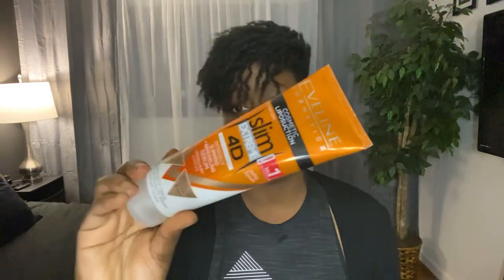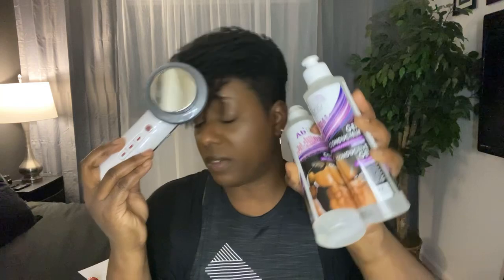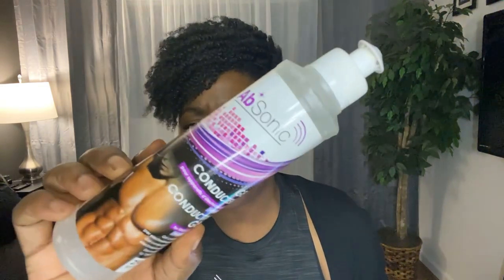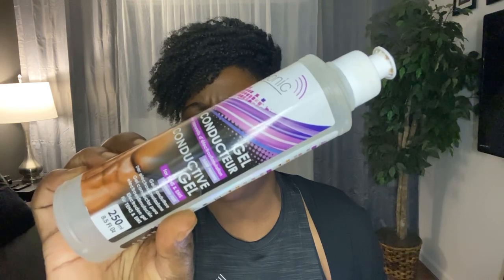HOME LASER LIPO DEVICE | I Need to Address This🤦🏾‍♀️